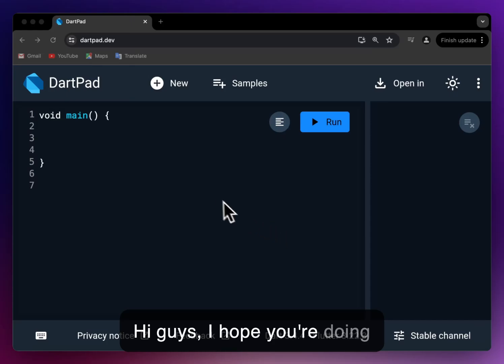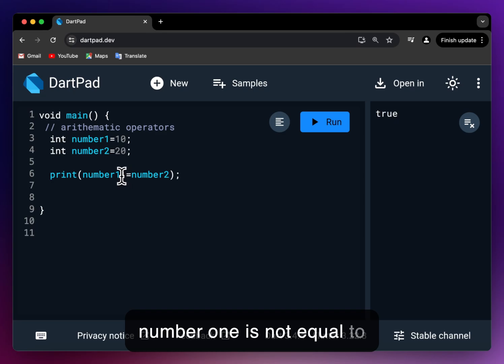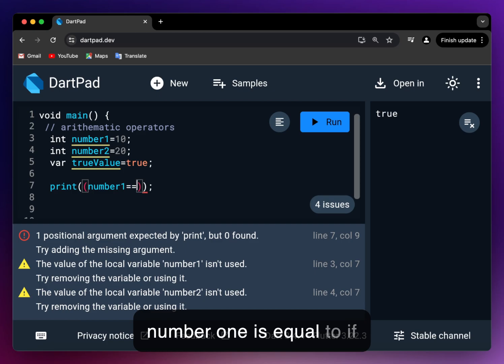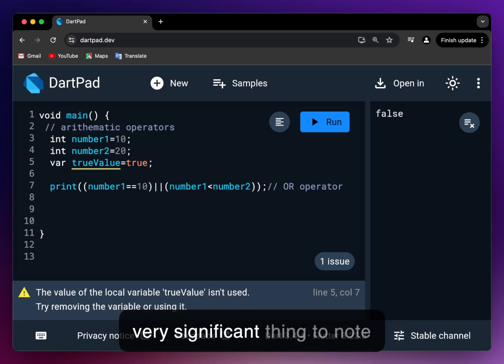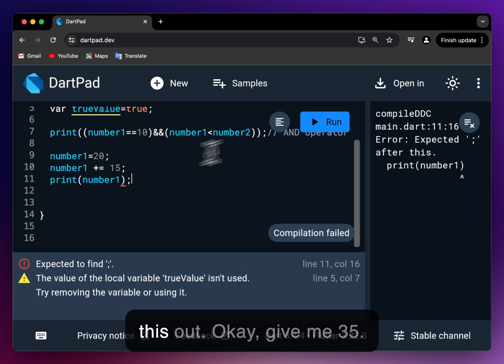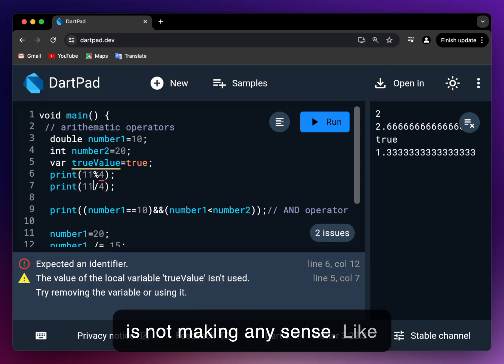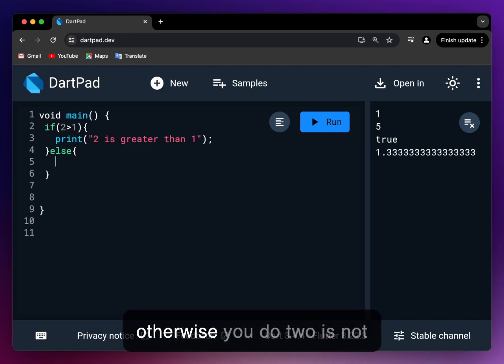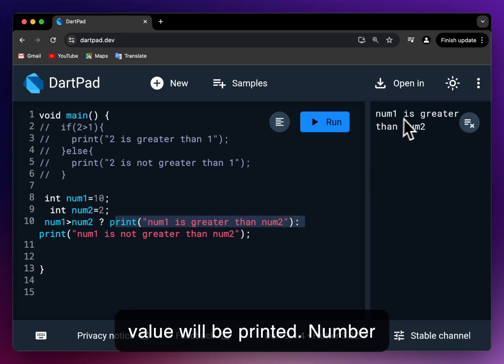Operators | Dart Basics | 02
In this video, I will teach the following concepts in dart.

Arithmetic operators: used to perform mathematical operations like addition (+), subtraction (-), multiplication (*), division (/), and more.
Relational operators: used to compare values and return a boolean result.
Logical operators: used to perform logical operations like AND (&&), OR (||), and NOT (!).
Assignment operators: used to assign values to variables (=, +=, -=, *=, /=, %=).
Ternary operator: a shorthand way of writing simple if-else statements (condition ? if_true : if_false).